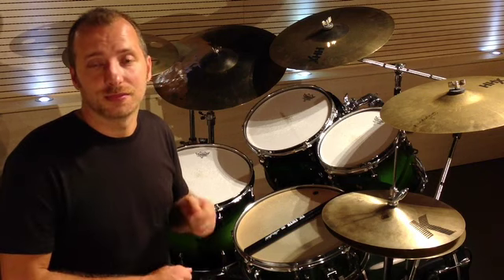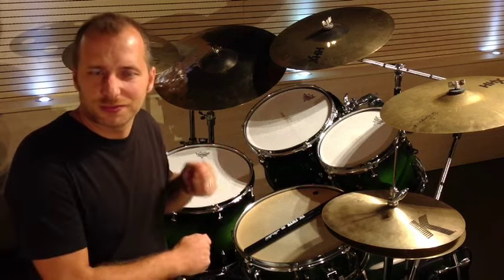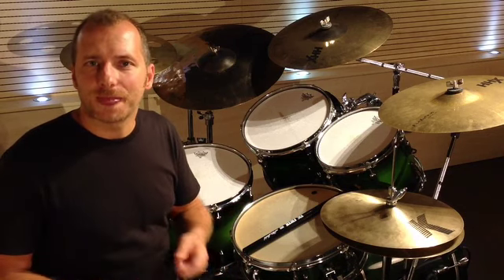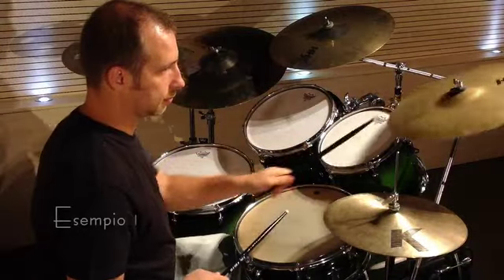PROFESSIONAL DRUMMER - Lesson 18: Fills On The Four Movements, Moving Around The Drum Set, Study...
Fills On The Four Movements, Moving Around The Drum Set, Study System 4/4 readings

ATTENTION: For the course to work, it is essential to listen carefully to the introduction (link to introduction and to follow the lessons in sequential order.